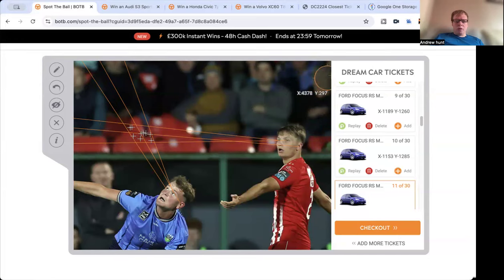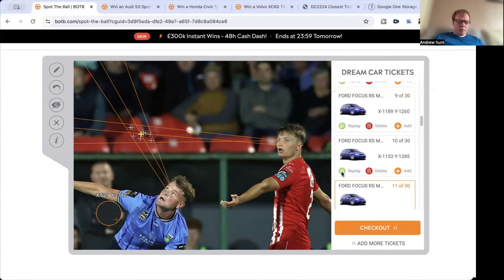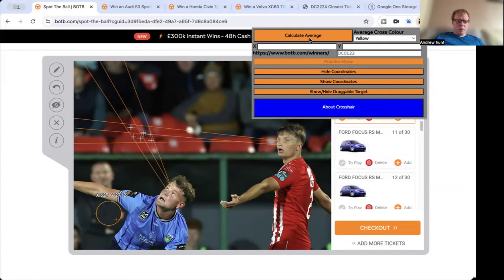Botb dream car competition 🔥 will these be the winner coordinates competition this week Sunday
Update
Botb Dream Car Comp 🔥  Will you be the next winner week this week ends Sunday Ends Tonight

link to Great British Car journey in the heart of Belper Derbyshire

link to view camera